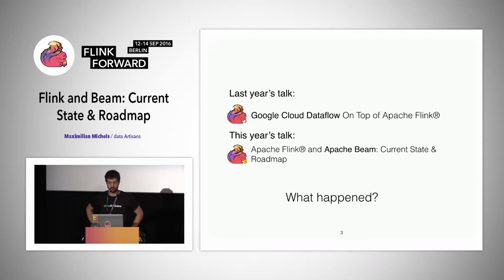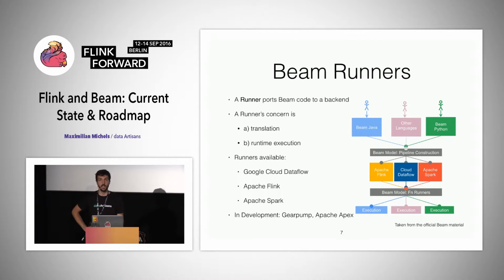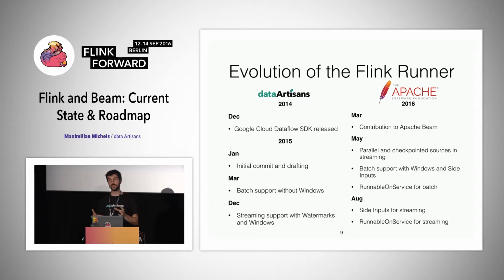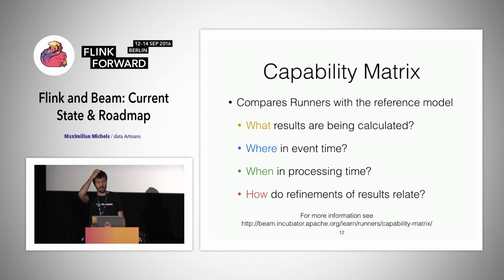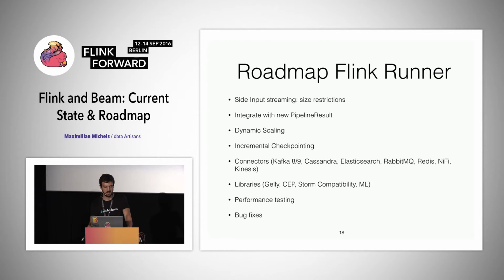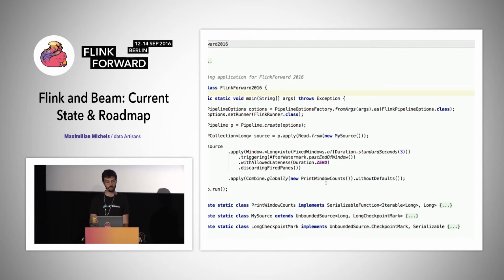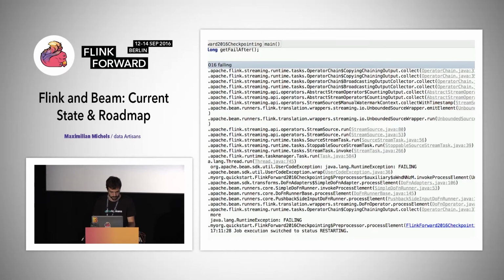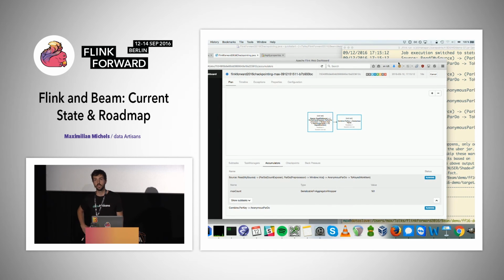Flink Forward 2016: Maximilian Michels - Flink and Beam: Current State & Roadmap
It is no secret that the Dataflow model, which evolved from Google’s MapReduce, Flume, and MillWheel, has been a major influence to Apache Flink’s streaming API. The essentials of this model are captured in Apache Beam. Beam provides the Dataflow API with the option to deploy to various backends (e.g. Flink, Spark). In this talk we will examine the current state of the Flink Runner. Beam’s Runners manage the translation of the Beam API into the backend API. The Beam project itself has made an effort to summarize the capabilities of each Runner to provide an overview of the supported API concepts. From all open sources backends, Flink is currently the Runner which supports the most features. We will look at the supported Beam features and their counterpart in Flink. Further, we will look at potential improvements and upcoming features of the Flink Runner.